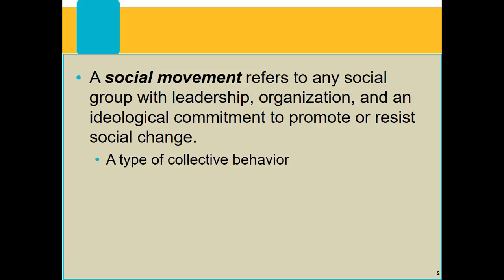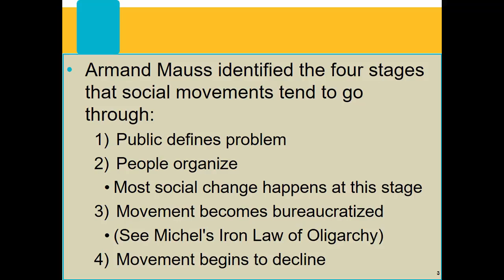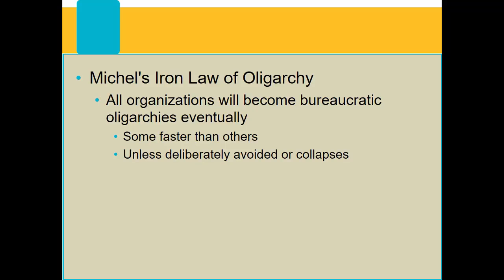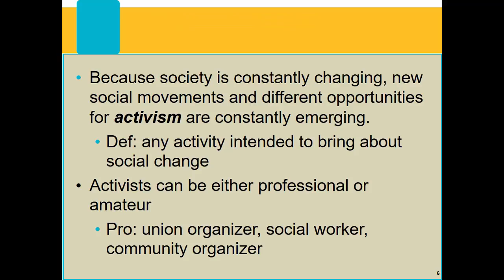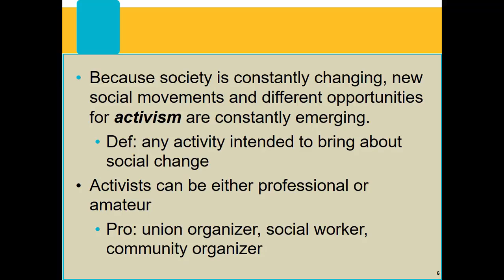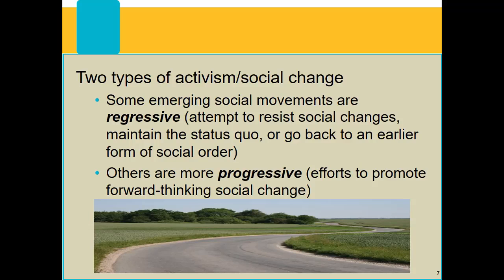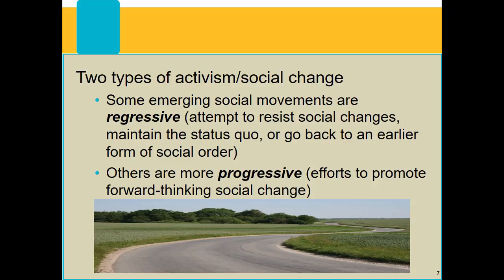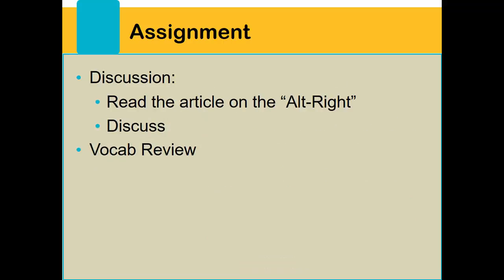UNM 101 Week 17 2